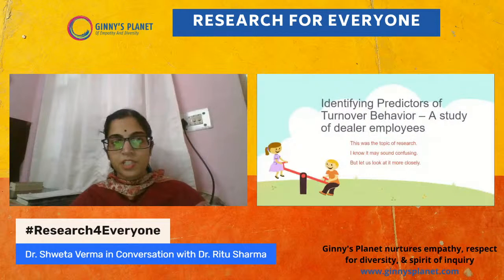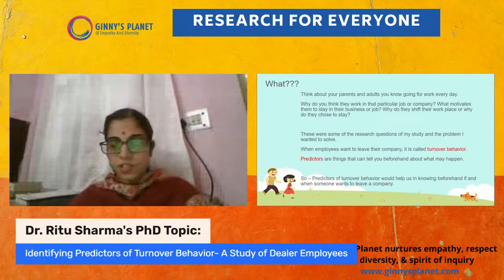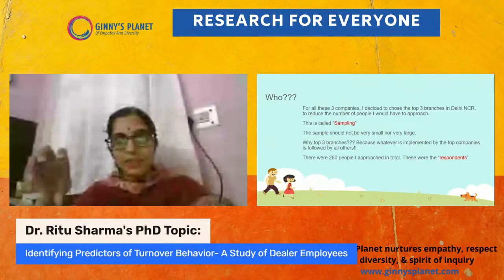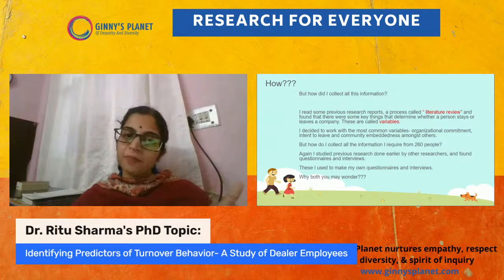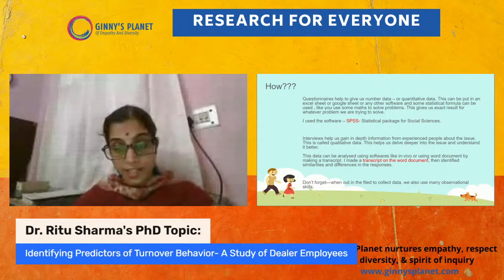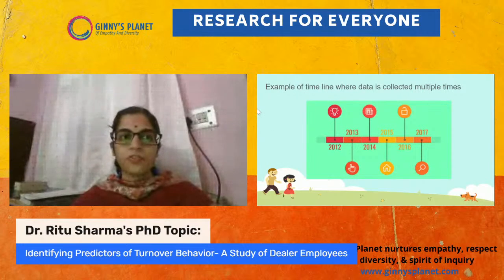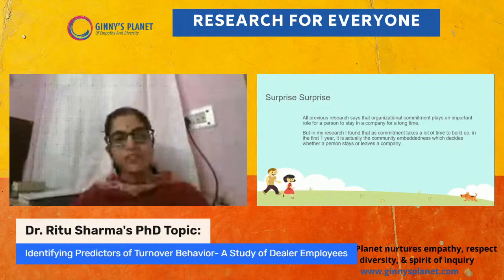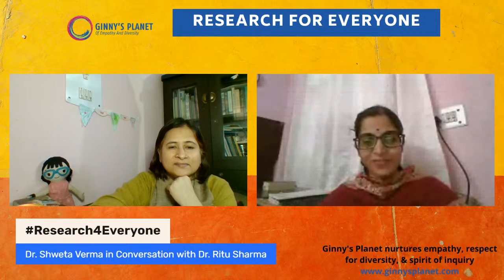Research4everyone: Dr. Ritu Sharma talks about her PhD research: Predictors of Turnover behaviour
'Research for Everyone' series simplifies research for people, especially children. These conversations with scholars who have completed PhD research, aim to make research more accessible.

This quick conversation is with Dr. Ritu Sharma on her PhD research titled "Identifying Predictors of Turnover Behavior- A study of dealer employees".

Ritu is associated with the Heritage group of Institutions, as Subject lead and Instructional Coach for their Cambridge curriculum. She is also an active member of their Expeditionary Learning coaching team. Prior to this, Ritu was the Head of Department of Commerce and Management, JIMS (Jagannath University,
Delhi).
The Abstract of Dr. Ritu Sharma's PhD research is available

We hope that this series of conversations by Ginny's Planet will help everyone understand nuances of the scientific process of gathering and understanding information while sharing the key findings and discoveries in plain language.

Ginny's Planet nurtures empathy, respect for diversity, & spirit of inquiry through workshops, dolls, stories, & more.